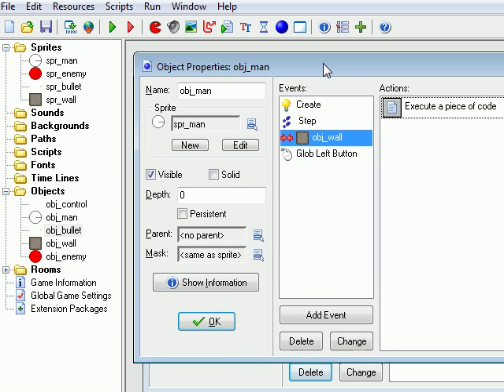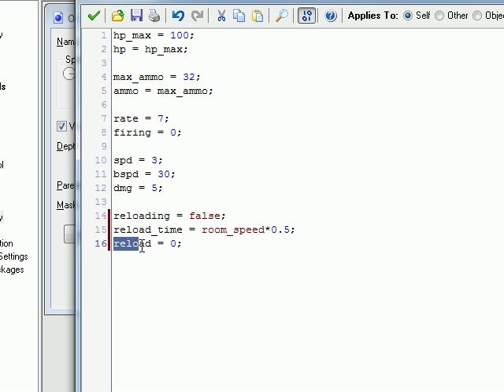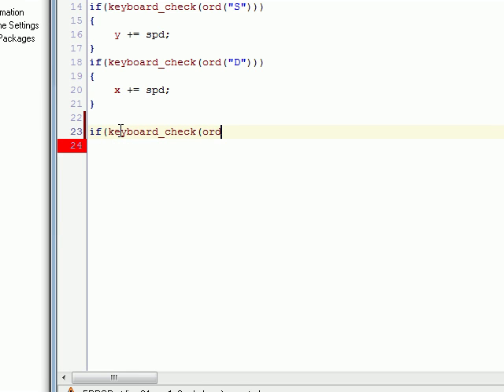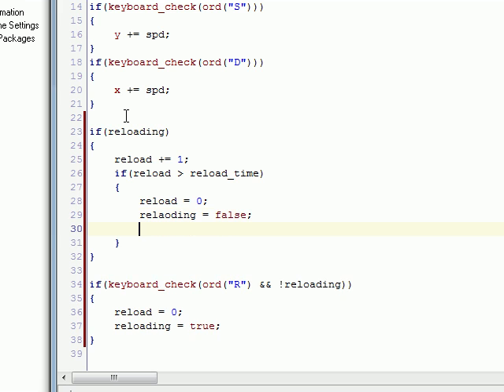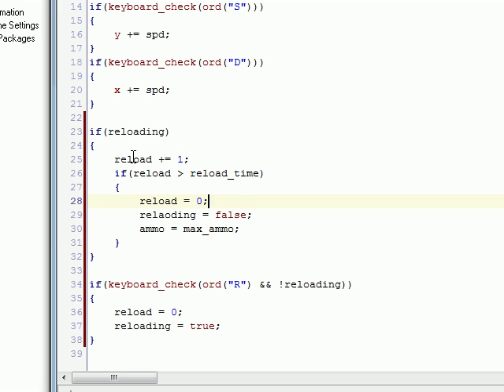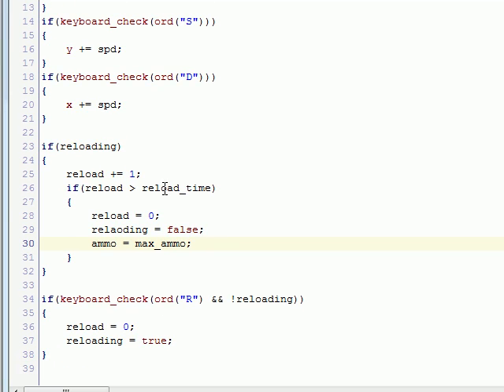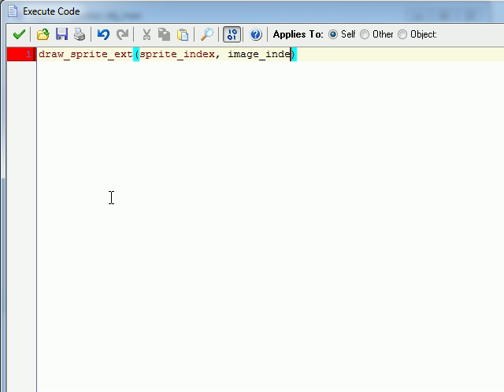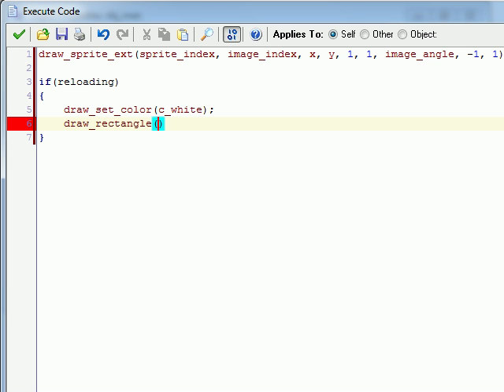How to Make a Zombie Shooter in Game Maker Part 4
I will show you how to make the reloading script

If you want more videos, rate the video, so I know you like or dislike. Remember to post a comment if you have nay questions.

WARNING!!!: You need pro.